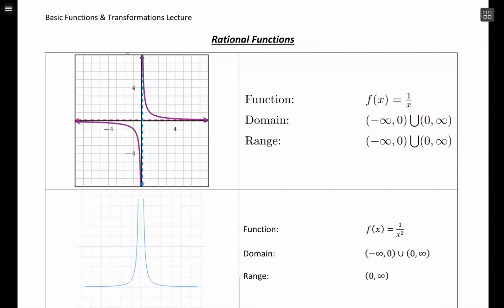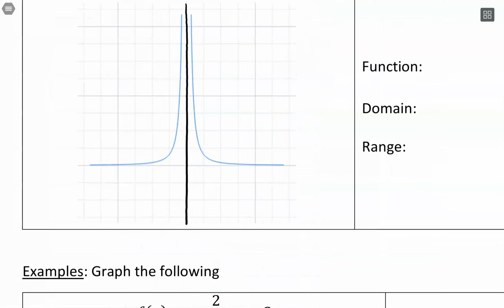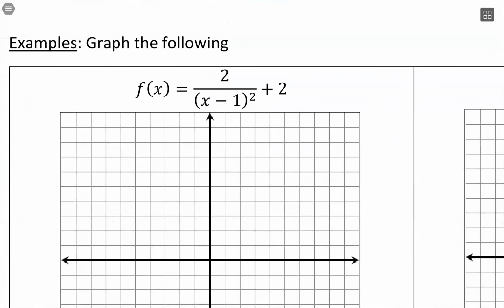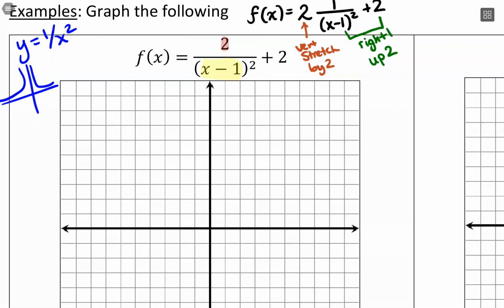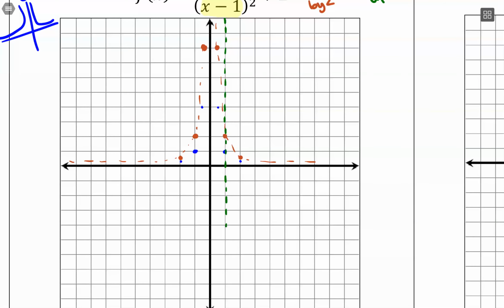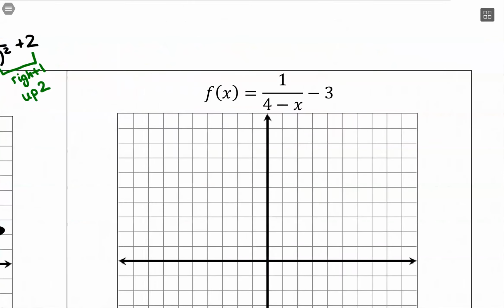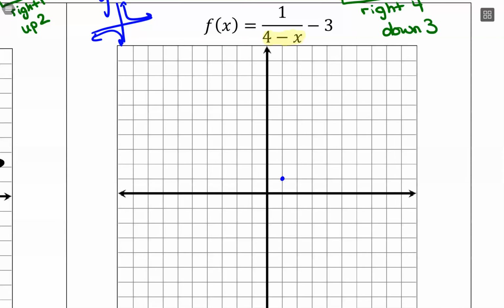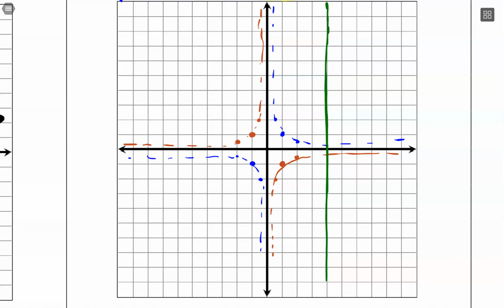Rational Function Transformations